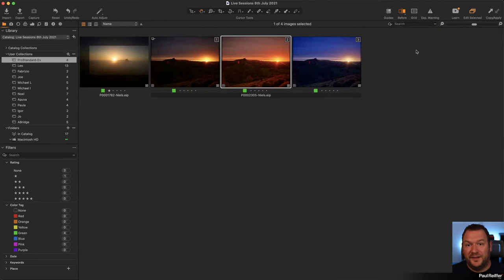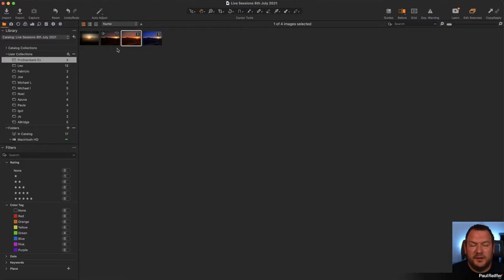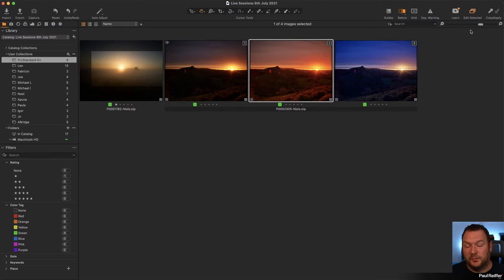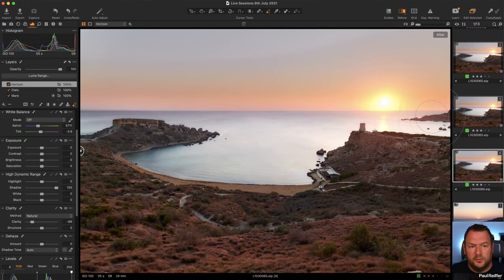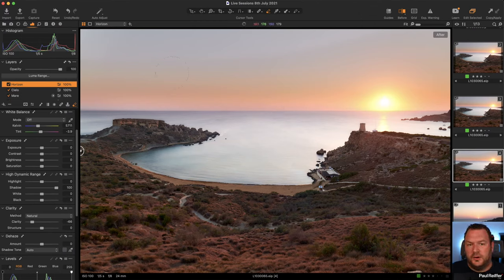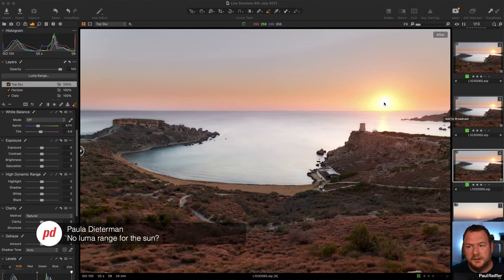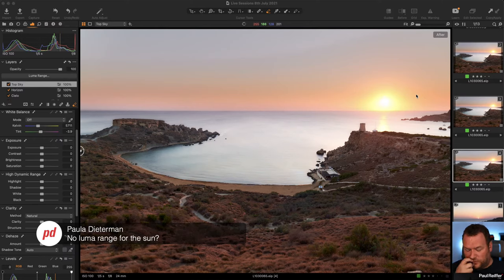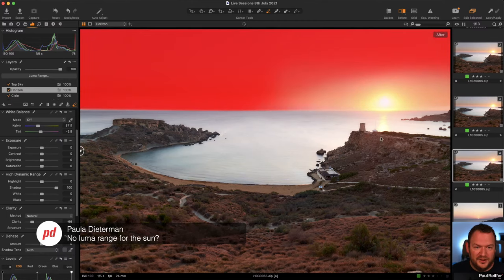Live Editing Sessions - Capture One 8th July 2021 (Variants, Reverse GND, B&W, Highlight Recovery)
Join us live, for an hour of interactive raw editing with your own photographs and images in Capture One Pro.

Recorded using Capture One Pro 21.2 on an Apple Mac Pro 16-core Xeon running Big Sur with 192GB memory, 2x Radeon Pro Vega II Graphics cards and 4TB SSD.